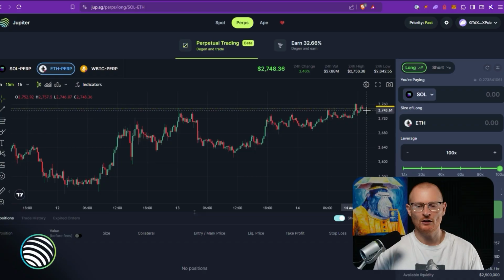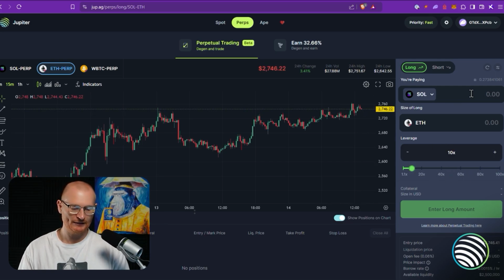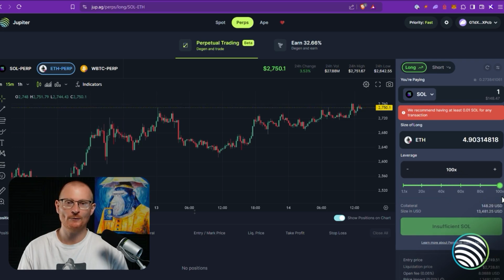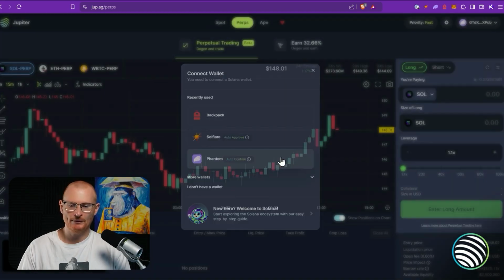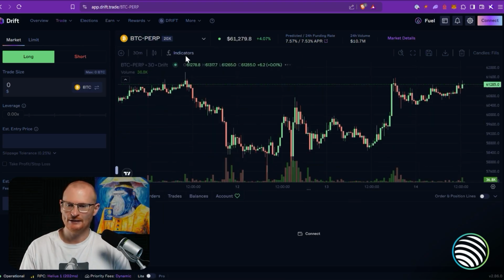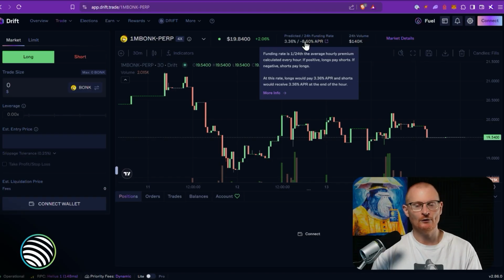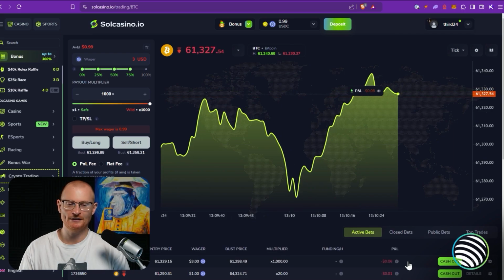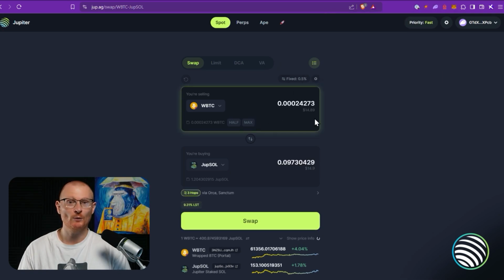How Leveraging Crypto Can Earn You HUGE Rewards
In this video we explain how you can earn huge amounts using leverage trading. The higher the leverage the higher the risks so proceed with caution.

⏰ Timestamps ⏰
00:00 Intro
00:11 What is Longing and Shorting?
01:08 How Leverage Works in Trading
02:34 Live Trading with Leverage
04:06 Funding Rates and Market Dynamics
05:31 High-Risk Trading Strategies
07:59 Final Thoughts

In this video, we delve into the concepts of longing, shorting, and leverage in crypto trading. We explore how leveraging can amplify both gains and losses through examples and live demonstrations. We walk through the use of decentralized exchanges (DEXs) like Jup.ag and SolCasino for leveraged trades. Emphasis is placed on the high risk associated with leverage and the importance of learning the tools before diving in. The video also covers the concept of funding rates and briefly touches upon borrowing mechanisms in the crypto space.

Our mission here at Jupiter is to change the meta. Jupiter is a platform that facilitates optimal trading routes across various liquidity sources, ensuring users get the best possible rates for their swaps and is now creating the GUM. Learn what we are all about here: